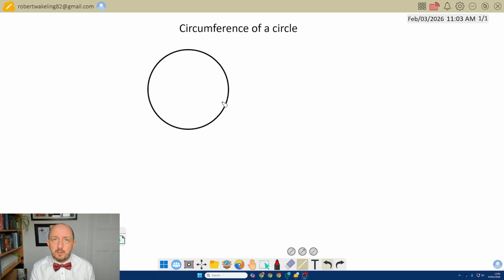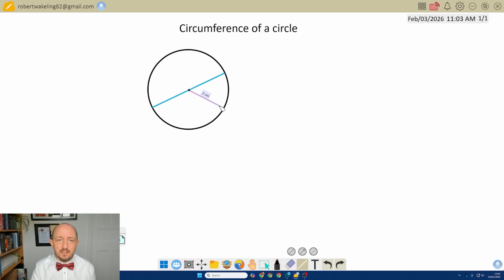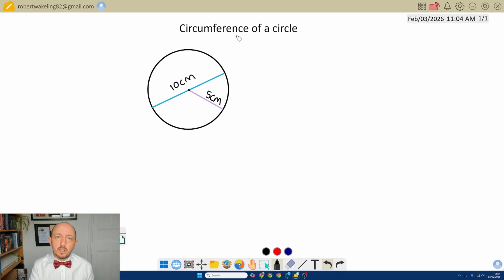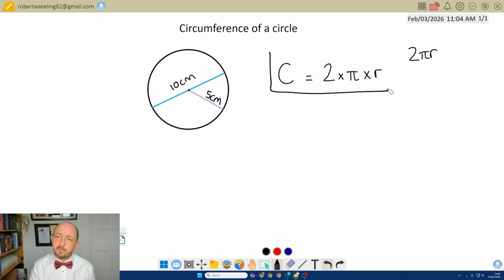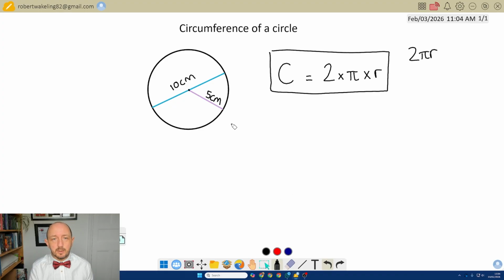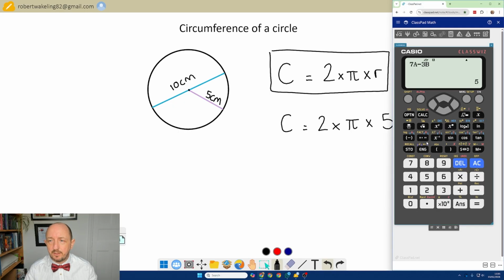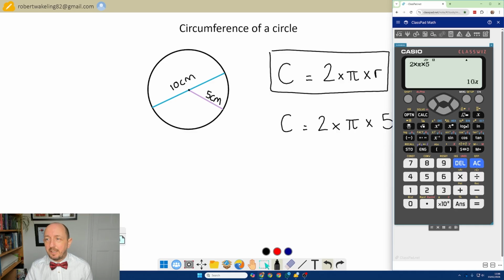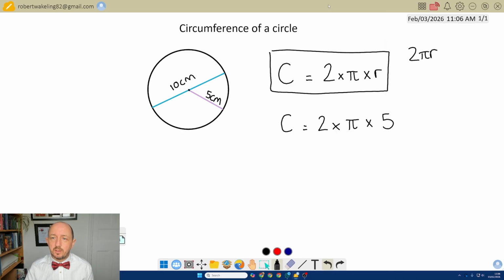Circumference of a Circle | KS3 & GCSE Foundation Maths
Circumference questions are reliable marks once you are confident about when to use the radius and when to use the diameter, so I work through both versions of the formula.